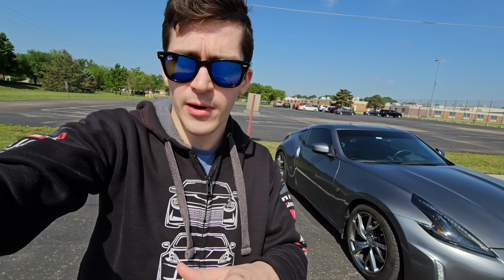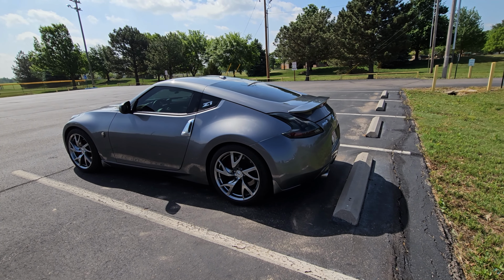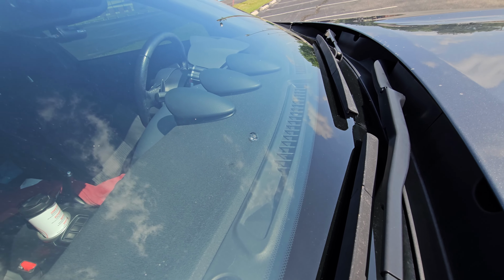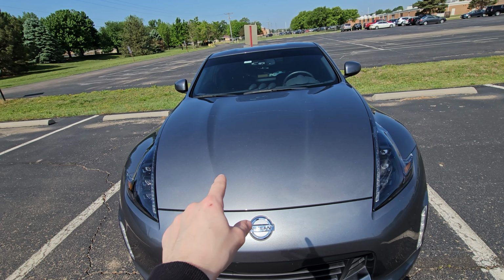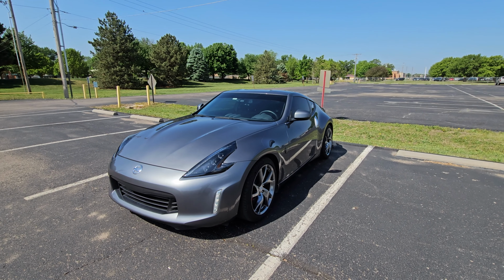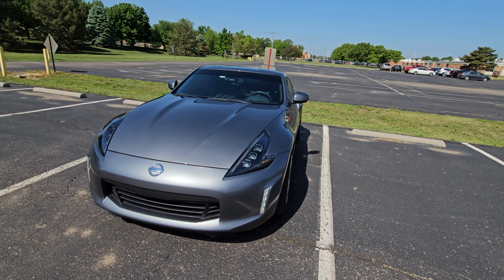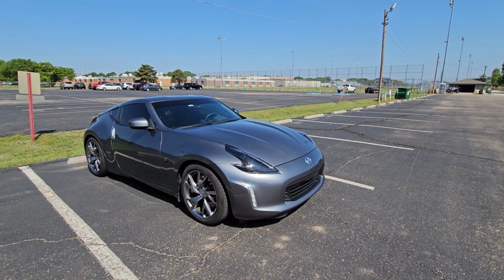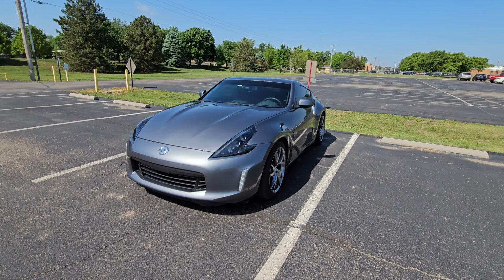370z Mod Overview *2023*